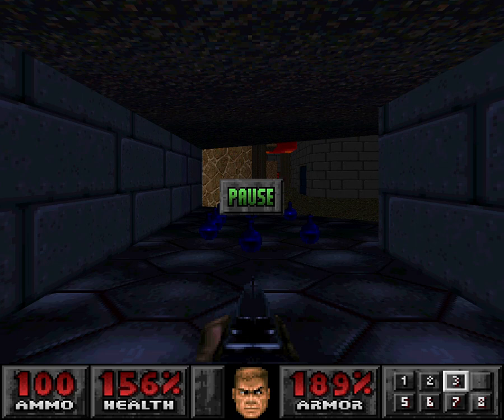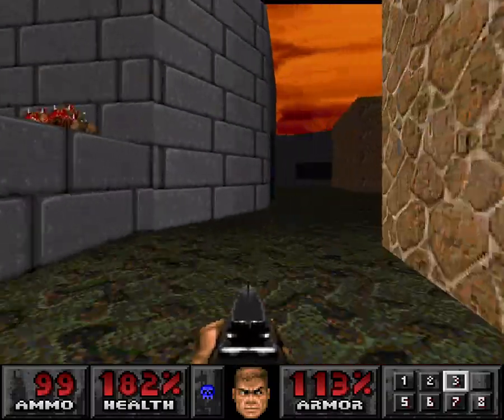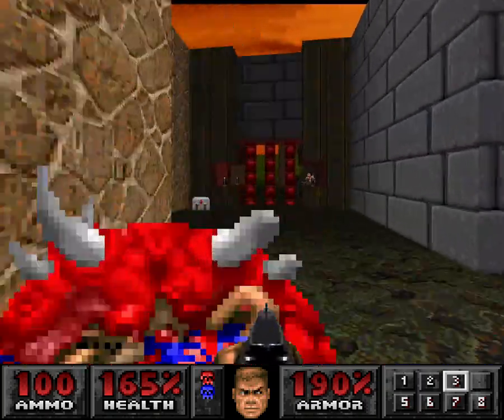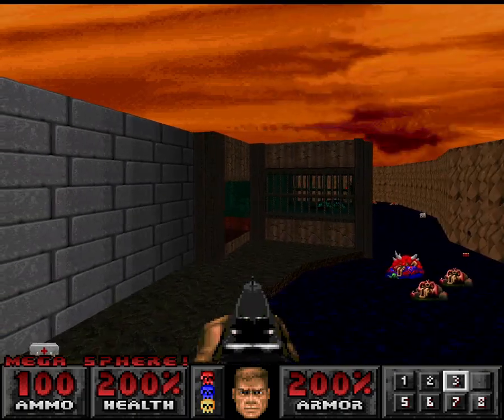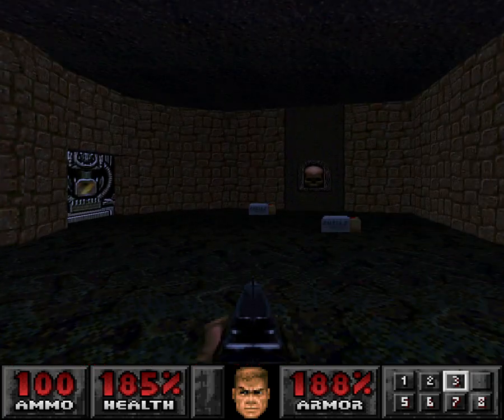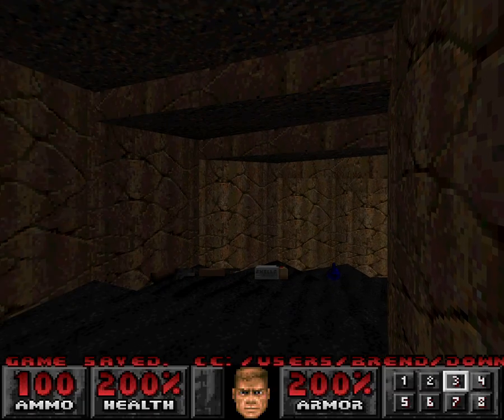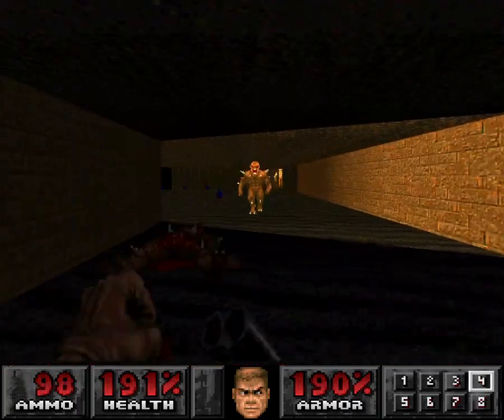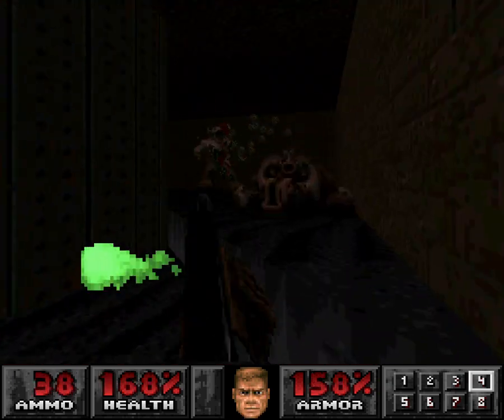Let's Play | PSX Doom | 05 | MY FAVORITE LEVEL OF ALL TIME